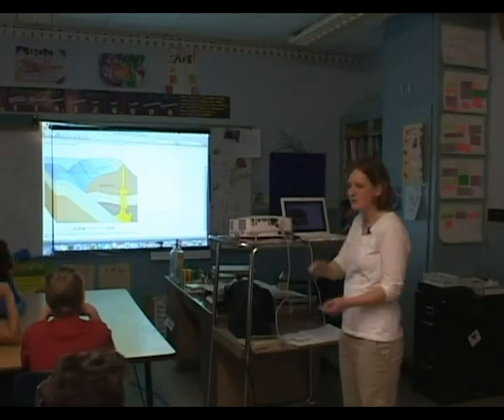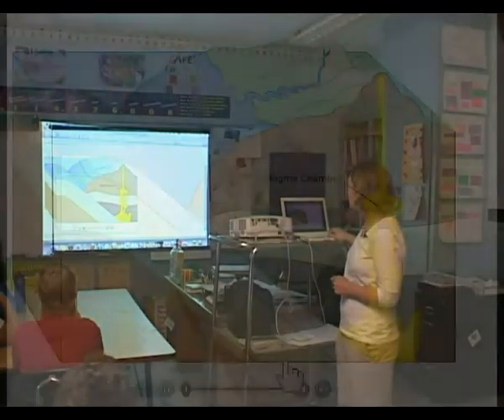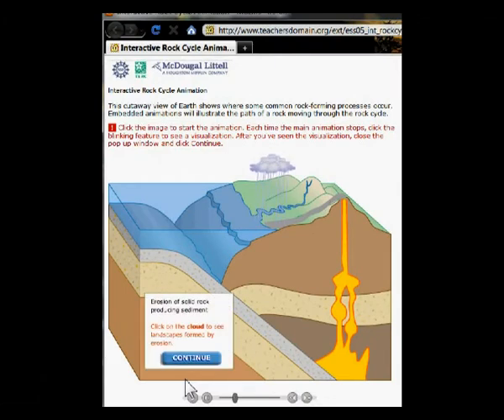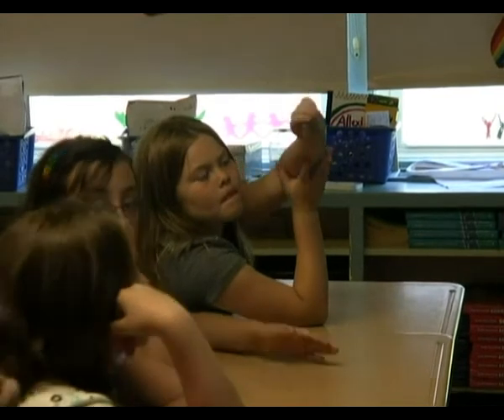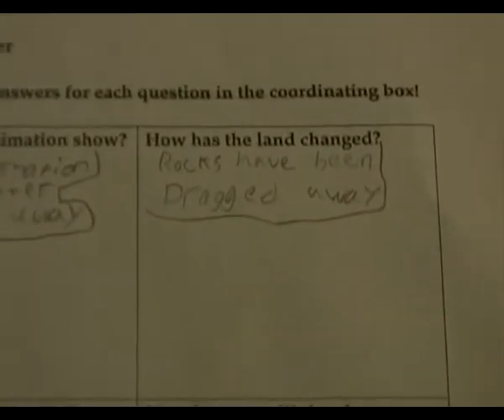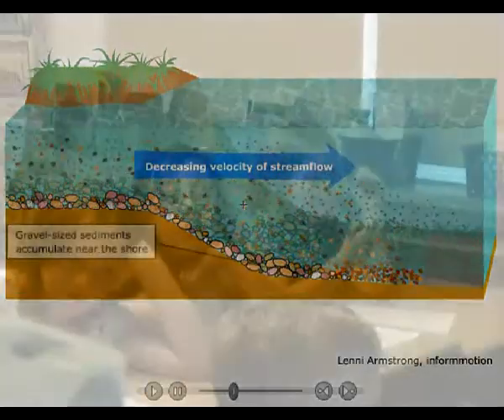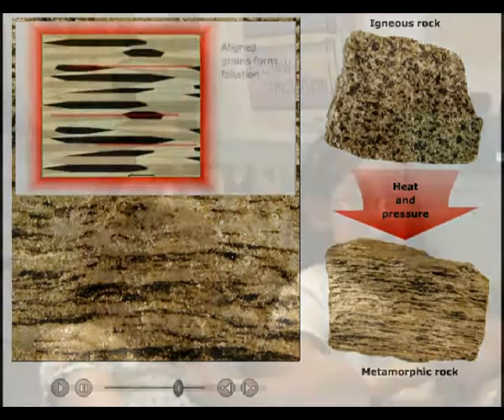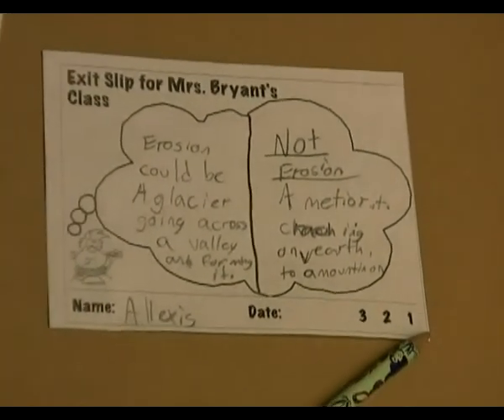Weathering and Erosion Video #2—Technology: Animated Rock Cycle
This video demonstrates how the instructor integrated a rock cycle animation to help further develop students' conceptual knowledge of how the earth's surface changes. Here the instructor walks through the rock cycle with students and engages them in an in-depth consideration of the cycle as well as the difference between erosion and weathering. This web-based resource on classzone.com is free for teachers to use.